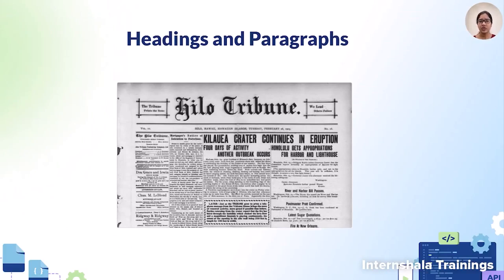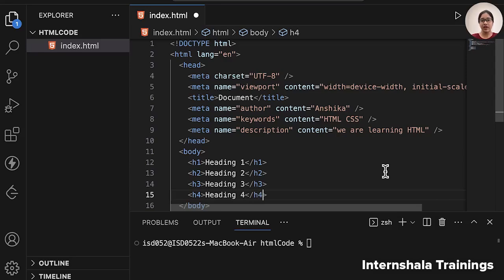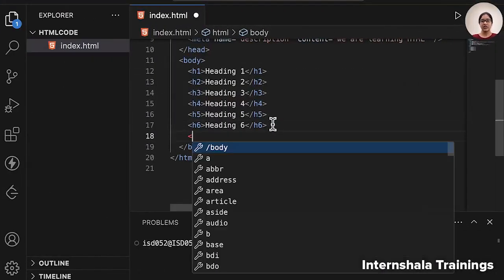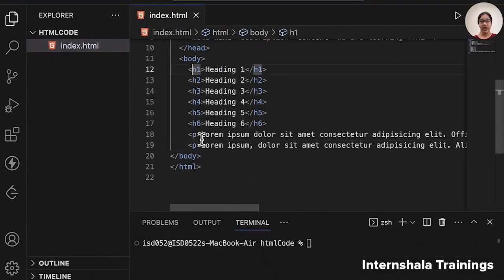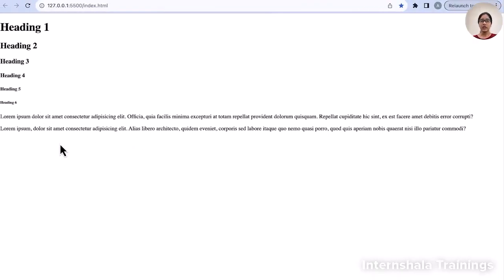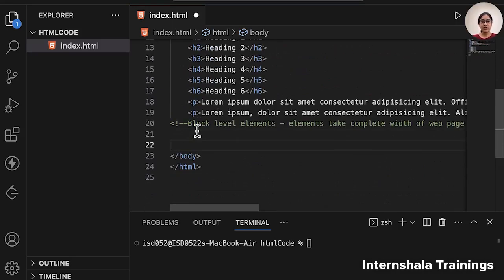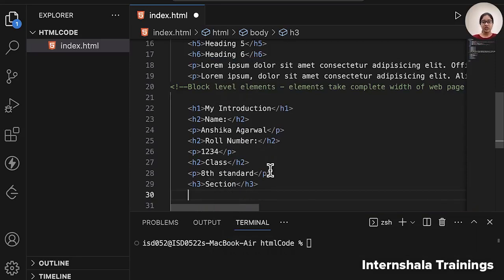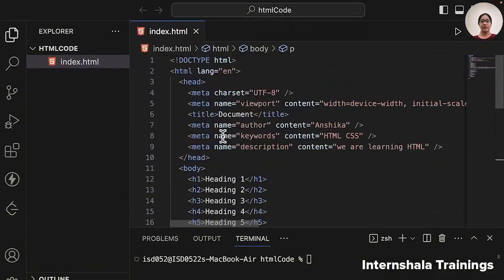HTML Headings & Paragraphs Explained – Learn h1 to h6 and p Tag (2025)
✍️ HTML Headings & Paragraphs Tutorial for Beginners

In this video, we’ll explore how to use HTML headings (h1 to h6) and paragraph (p) tags to structure content in your webpage. These are essential tags for organizing and styling your HTML documents.

📌 Topics Covered:

Difference between h1 to h6

How to use p tag for text content

Semantic meaning of heading levels

Accessibility and SEO best practices

This is Lesson 6 of the full HTML Beginner Course by CodeCraft Learning.